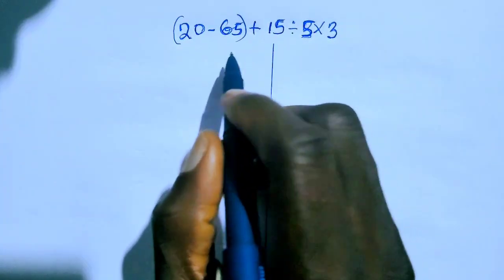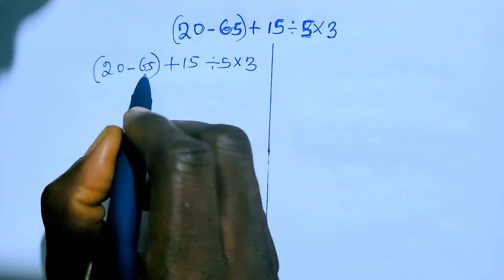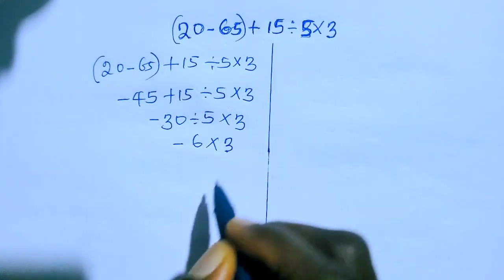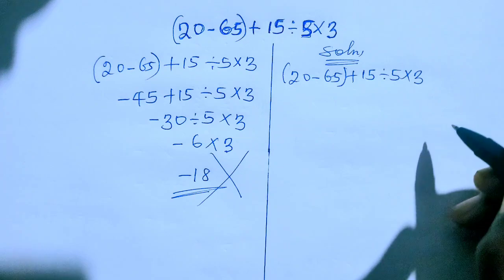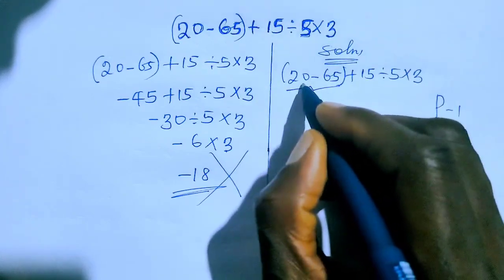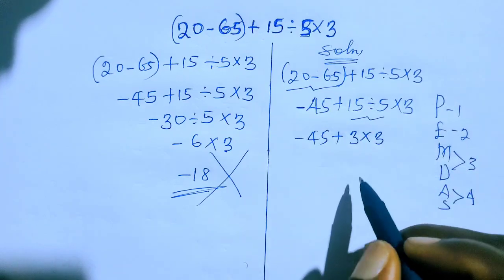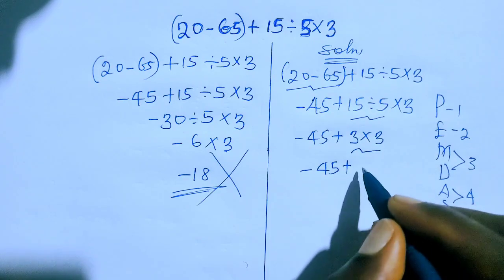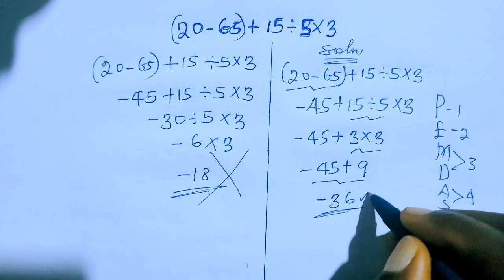Almost Everyone Fails This Order Of Operation!😭😱/PEMDAS Rules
Almost Everyone Fails This Order Of Operation! 😭😱

Can you solve 20 − 65 + 15 ÷ 5 × 3 correctly? Many students make a common mistake by performing addition and subtraction before completing division and multiplication.

In this video, you'll learn the correct PEMDAS/PDAS order of operations, how to handle division and multiplication from left to right, and how to avoid common mistakes when simplifying algebraic expressions.

Watch until the end and test yourself! 🧠🔥